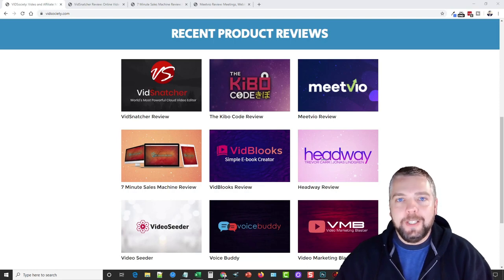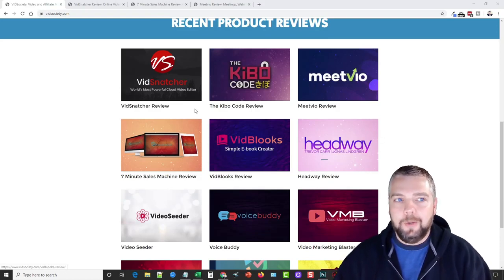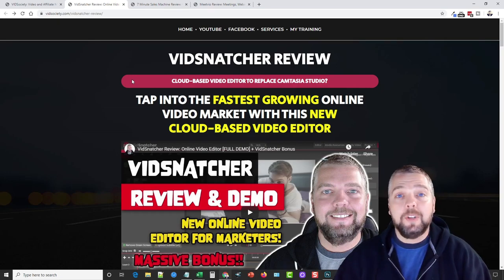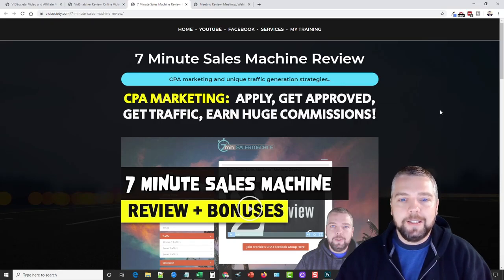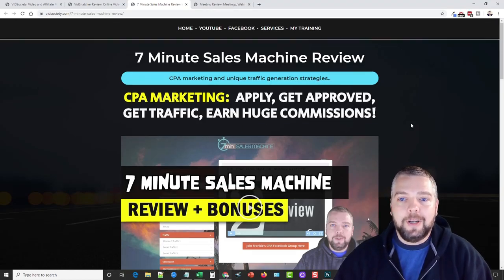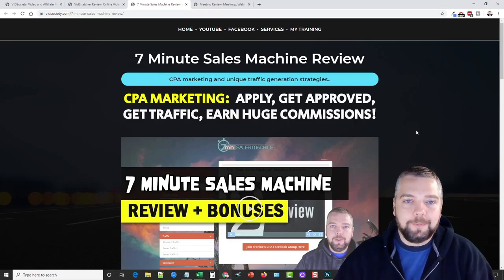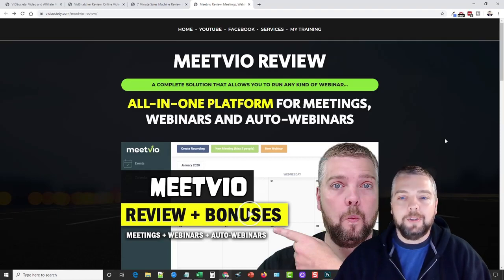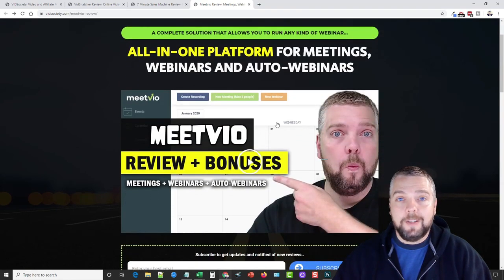Compilation - Meetvio Review (and Bonus) 14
HowTo Digital Marketing - Follow us for more trusted review.
The channel collect the most trusted reviews for you.